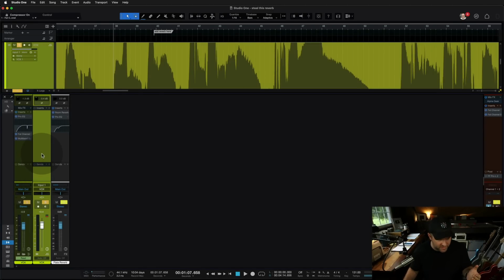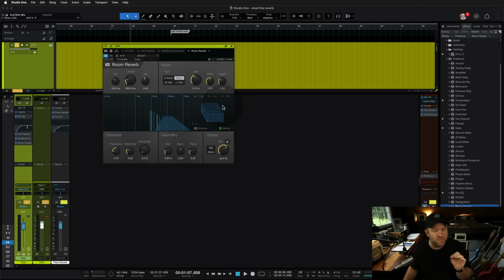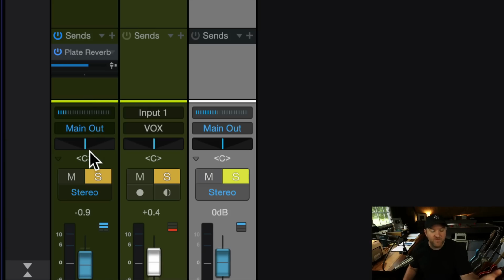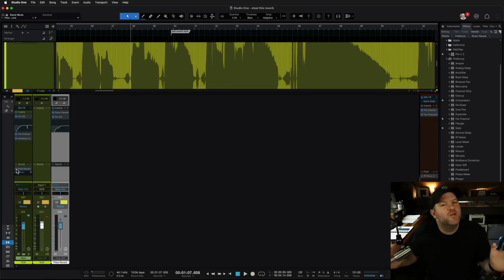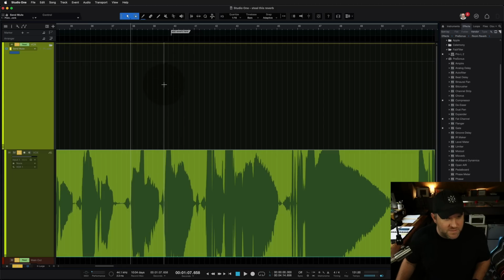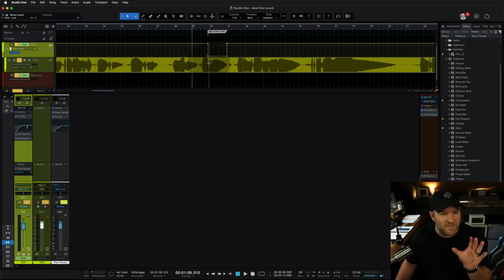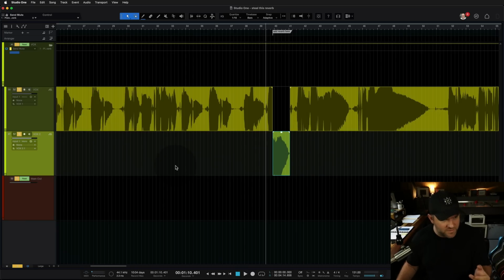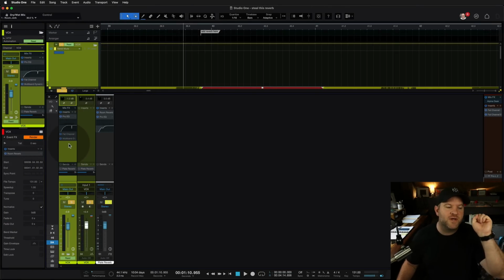How to Put Reverb on JUST ONE Phrase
After last week's video...

...I got lots of questions asking specifically how to add reverb to just one word or phrase on a vocal. This video shows you exactly how to do that.